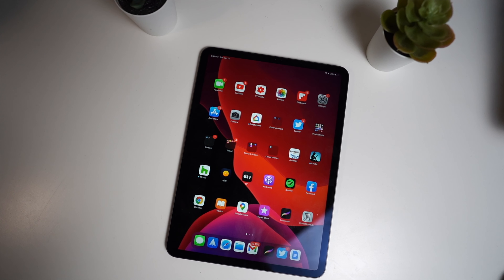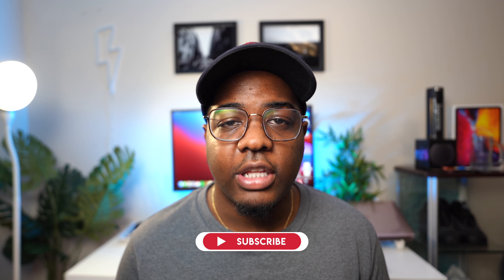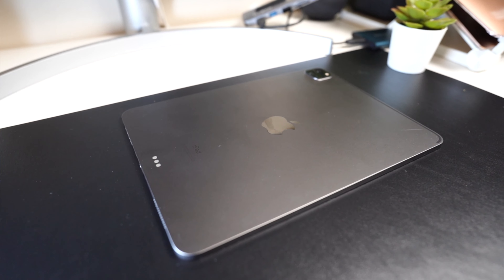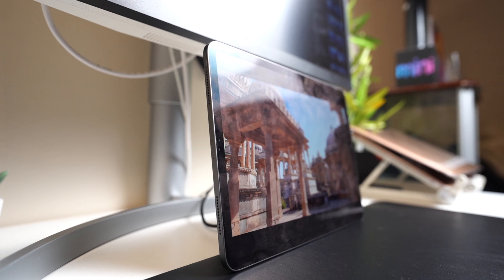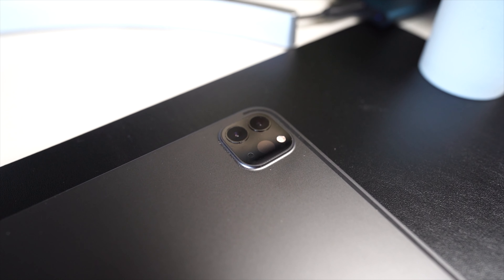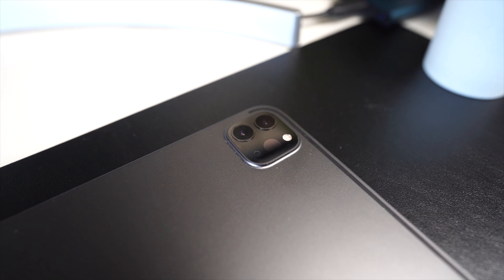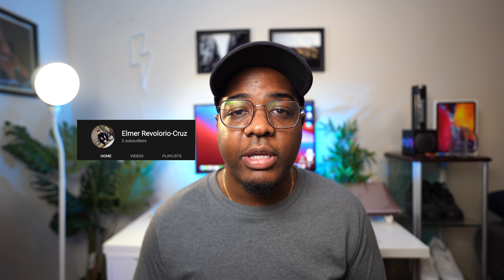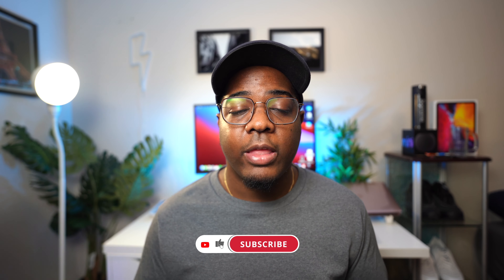STOP! DO NOT BUY THE 2020 IPAD PRO | Here's Why You Should Wait!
STOP! DO NOT BUY THE 2020 IPAD PRO | Here's Why!

the iPad Pro 2020 is my favourite iPad to date. It has all of the right specs, a 120hz display, USB C, great quad speakers, and a great camera. However, those of you deciding to buy the iPad Pro 2020, might want to wait.

the iPad Pro is a beast of a device and can do it all. Unfortunately, I do not recommend it at this time! Watch the video to find out why.

I am doing a contest giveaway of a $25 dollar Apple gift card or a $25 dollar amazon giftcard.